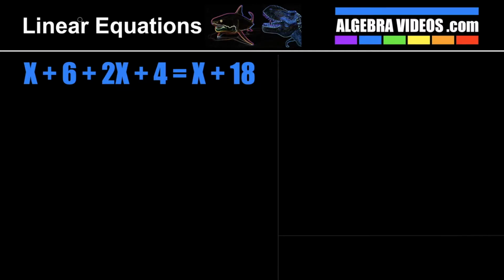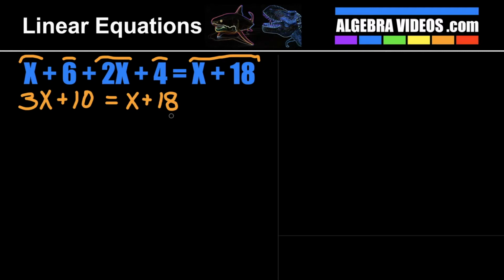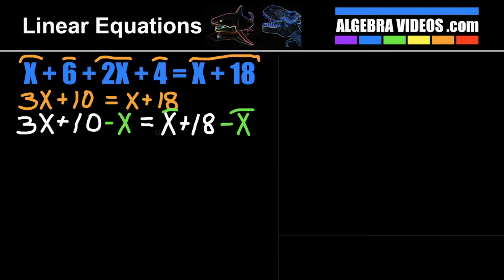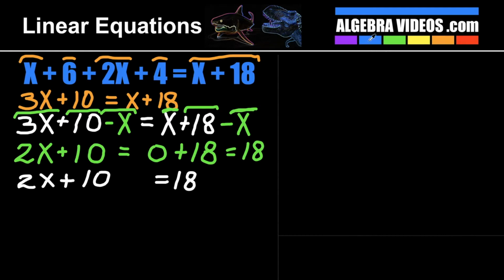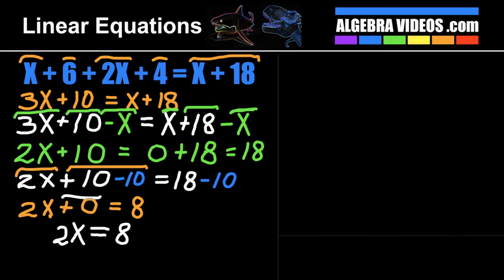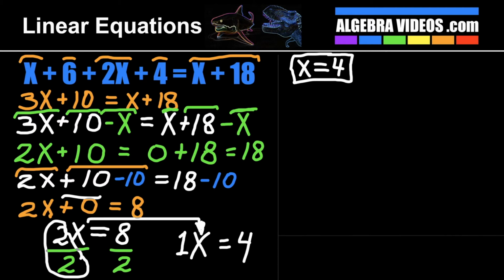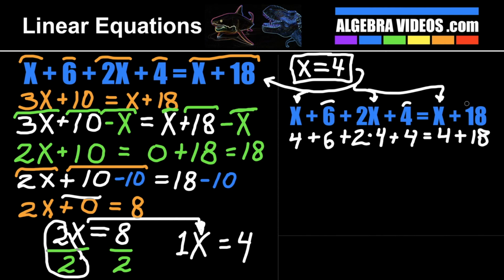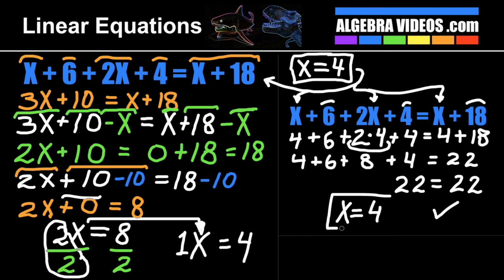Algebra Videos #21-72: X + 6 + 2X + 4 = X +18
Linear Equations
Algebra Tutor